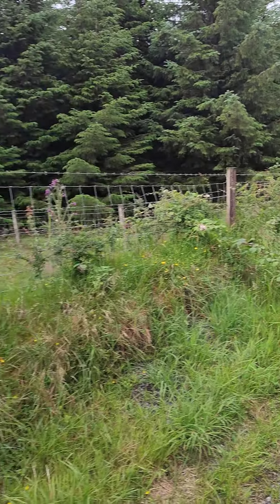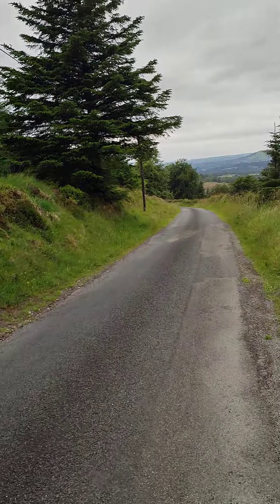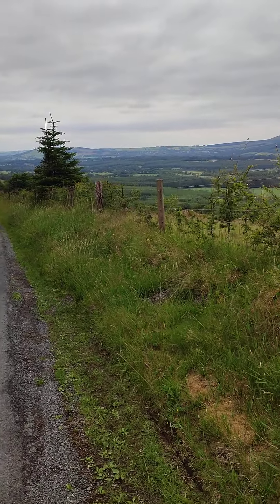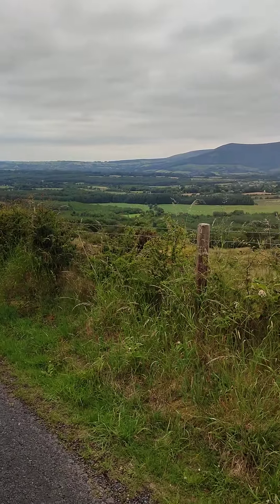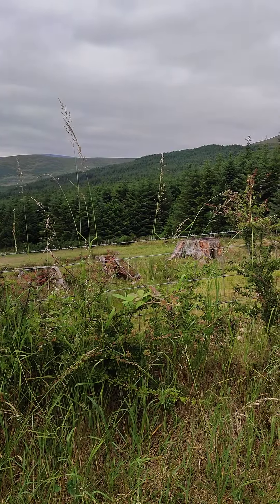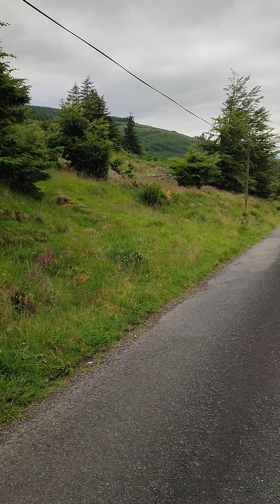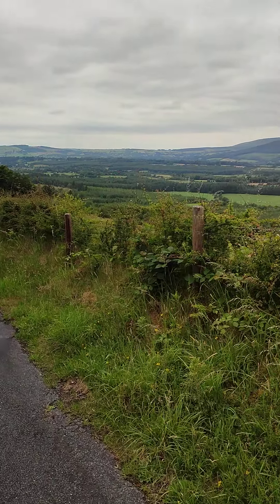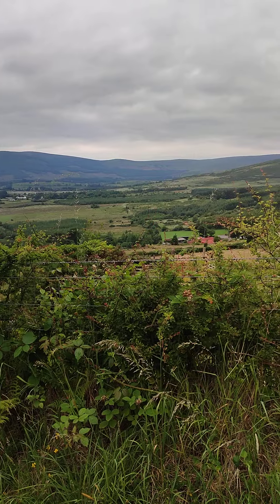Day four hundred and thirteen - out and about in Ruby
My name is Sam and in April 2022 my home of 14 years went on the market. I had no idea where I was going to live or, owning only a small proportion of the equity in my house, how I was going to pay for it. The end of July 2022 found me moving to a 60ft narrow boat named Jemima.
I started this channel initially to document my move from a large, four bedroom, house to a very small space but also as a living diary of my life and what I am at each day in the hopes that it may inspire someone somewhere and, also, so that I can look back on my journey. In October 2022 I turned 50.
Living on a narrow boat was not a particular dream of mine but living off grid and near water is so Jemima is the perfect solution for me. However bi-locating to somewhere abroad has been a dream for many years and I am currently starting to realise that by spending some time in France, where I have the use of a house, and I may have the possibility to buy my own property there, or elsewhere, in the future. I also have a plan to convert a van into a mobile living space but I need to recover from renovating Jemima first.
I have two teenage daughters who attend a five day boarding (residential) school and split their spare time between me and their father so talk of them pops in and out of my videos.
I hope that you find something here to inspire you on your journey through life.
Sam